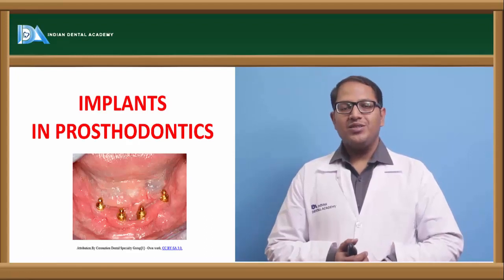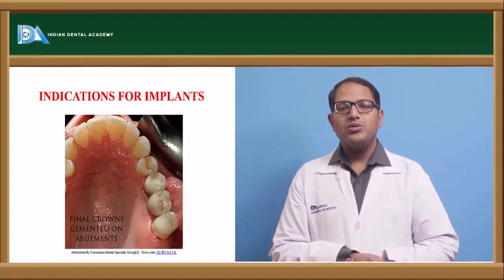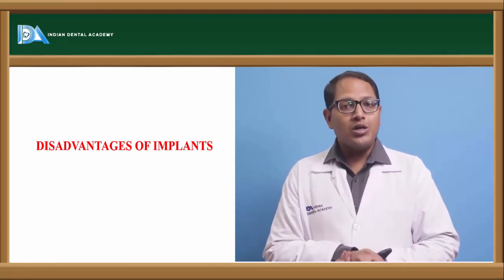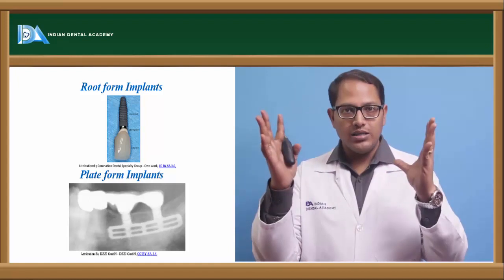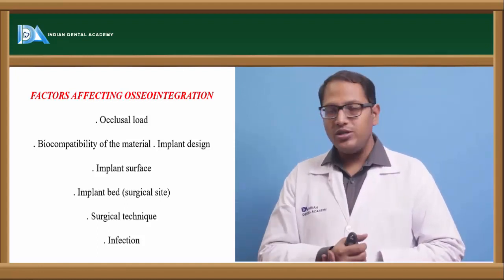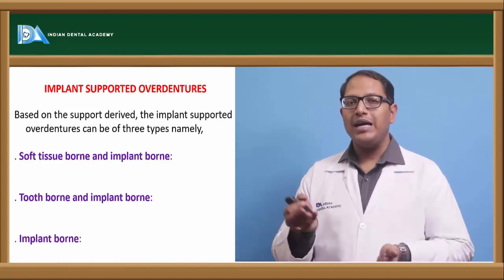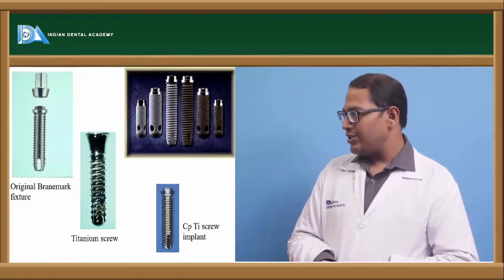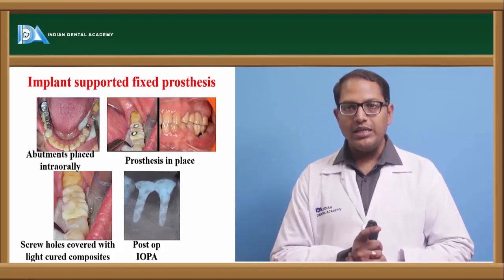Dental implants prosthodontics